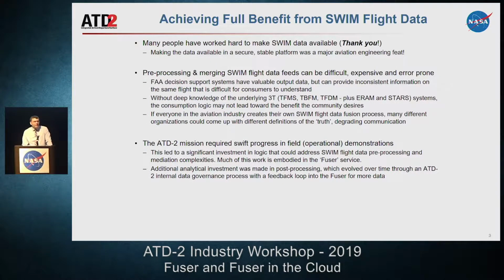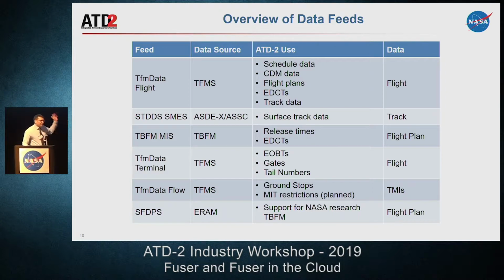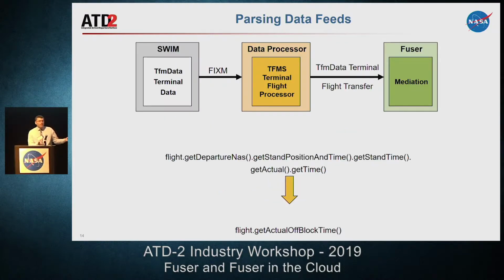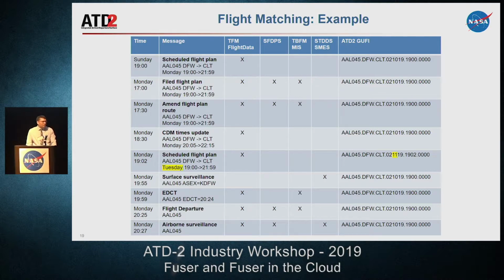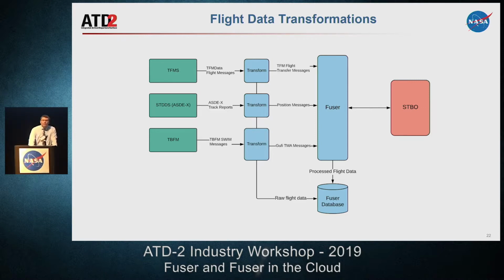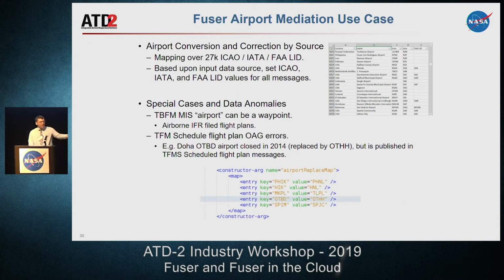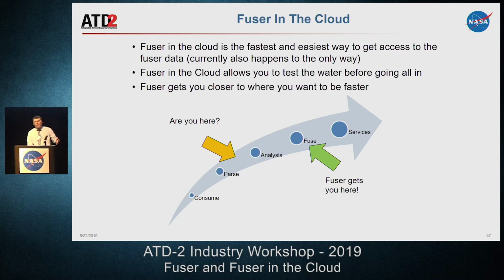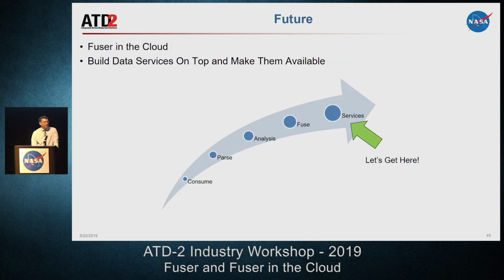ATD-2 Industry Workshop - 2019 - BREAKOUT 1A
Fuser and Fuser in the Cloud